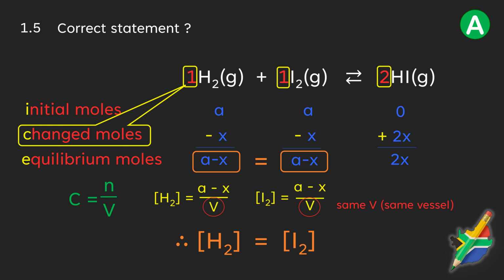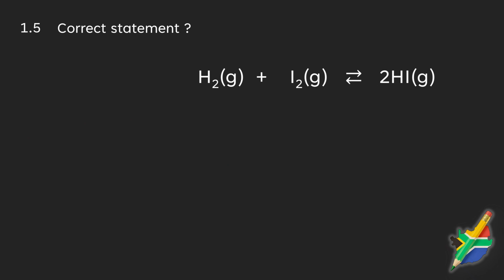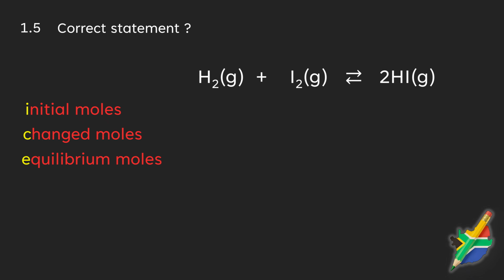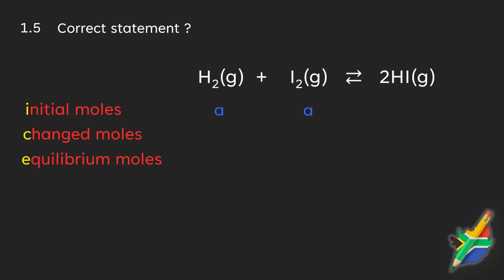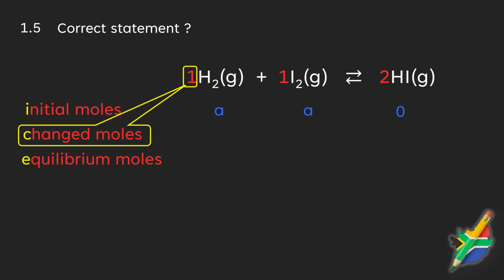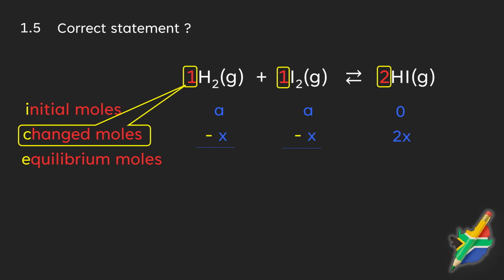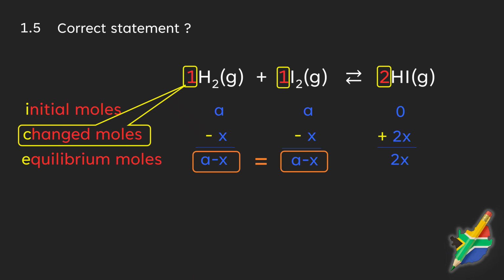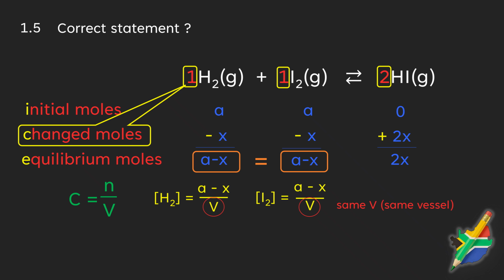Concentrations at Equilibrium Using ICE Table (Gr 12 NSC Paper 2 Chemistry Q1.5)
In this video, we explain how to deduce the concentrations of the species at equilibrium (Grade 12 NSC Paper 2 Chemistry Q1.5).

This question is part of a wider topic on equilibrium.

NSC Grade 12 Paper 2 MCQ, chemistry exam tips, chemistry multiple choice questions, GCSE A-Level Chemistry, equilibrium, hydrogen, iodine, hydrogen iodide, gases, ICE table, RICE table, concentrations.